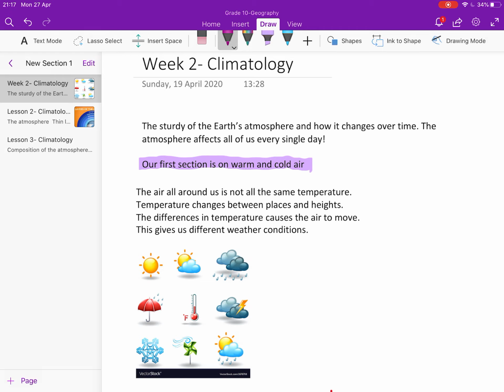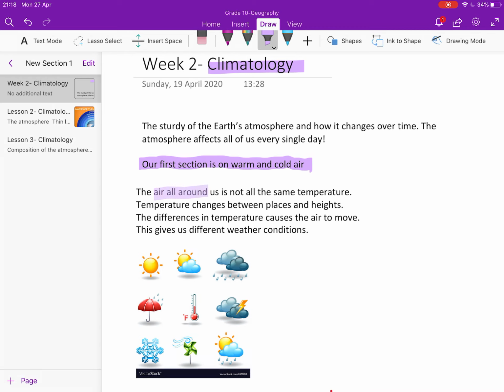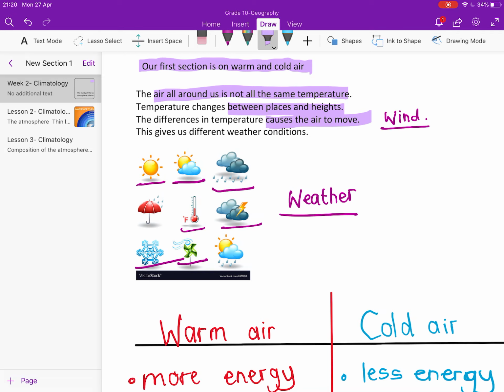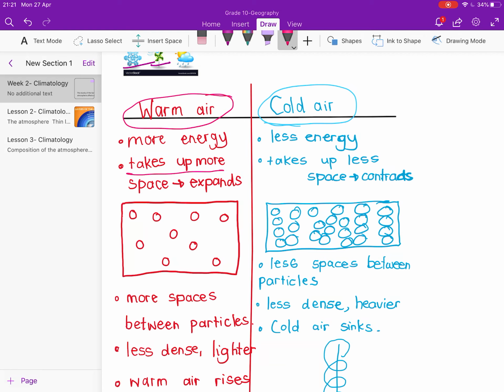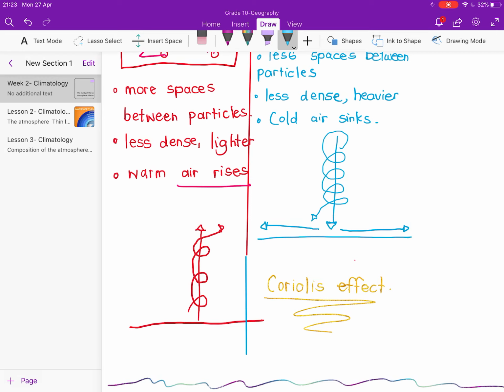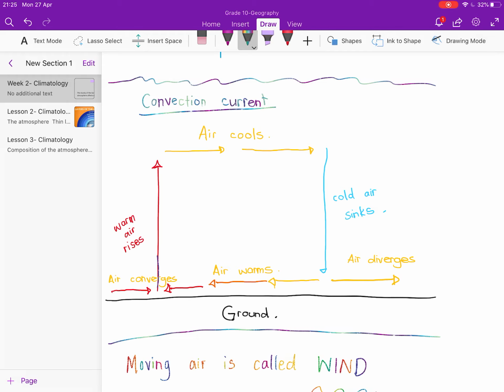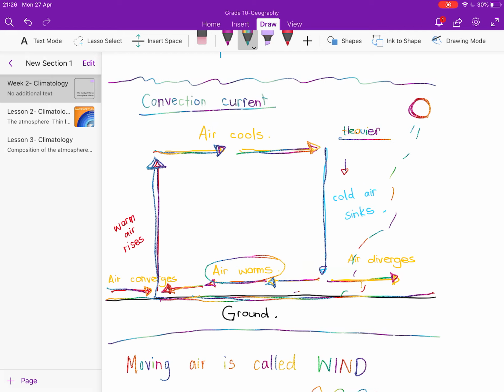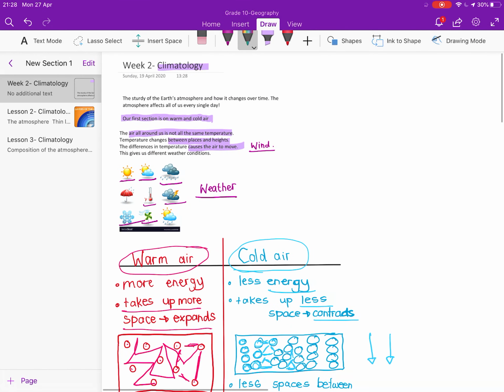Grade 10- Geography week 2 (lesson 1)